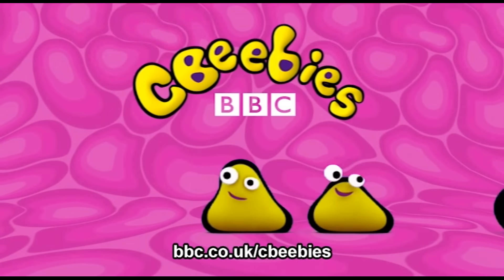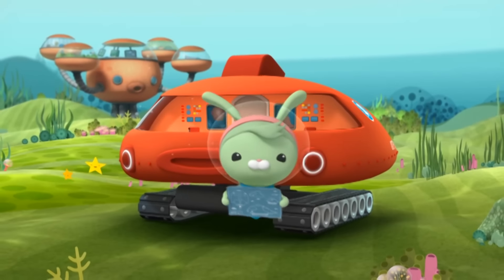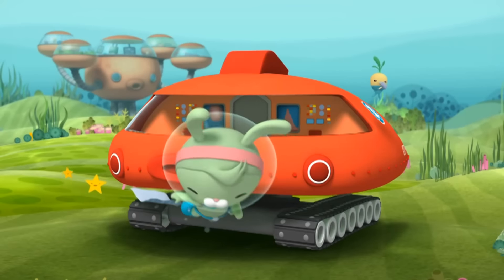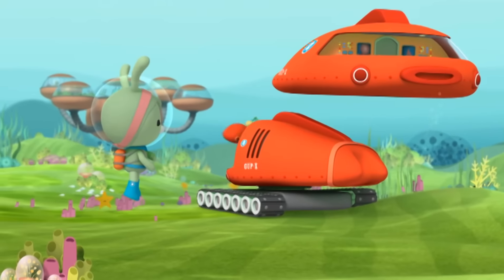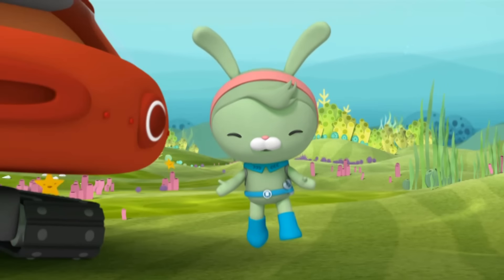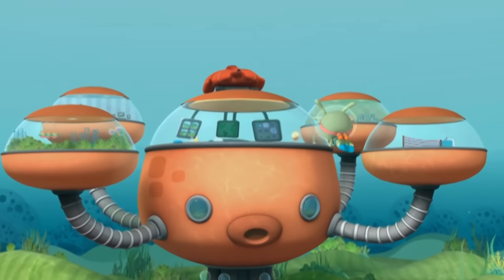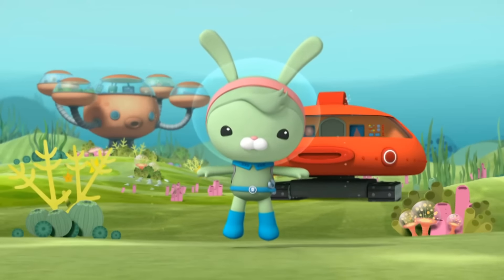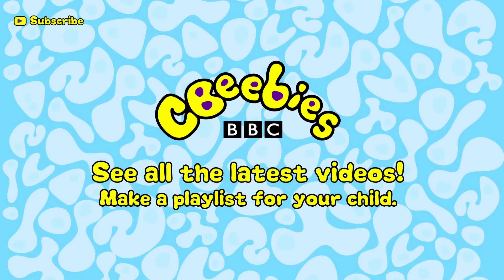CBeebies: Octonauts - Gup X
CBeebies: Octonauts - Gup-X: Join Tweak for a close-up look at the Gup-X.